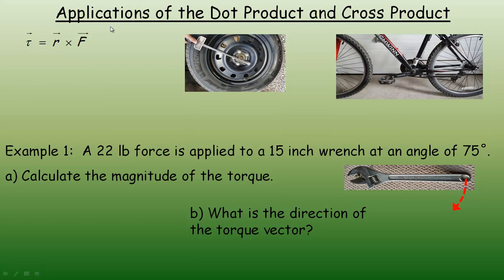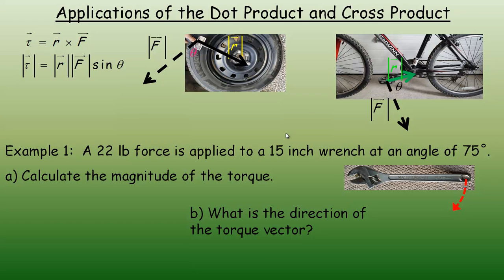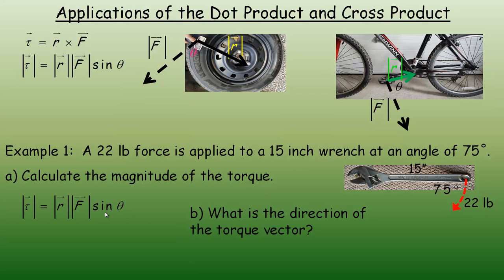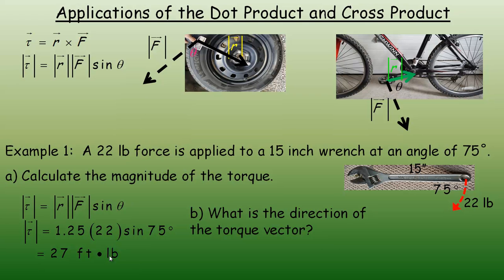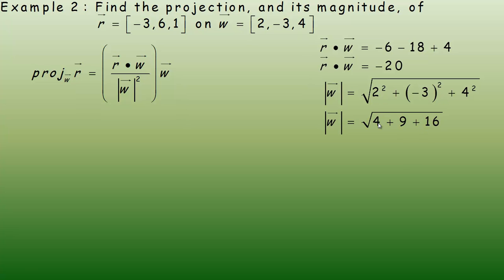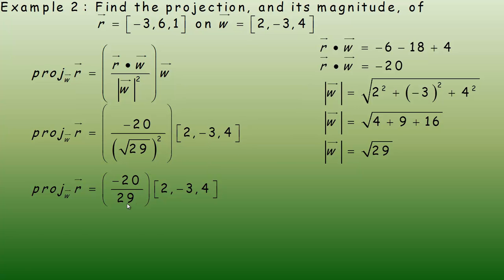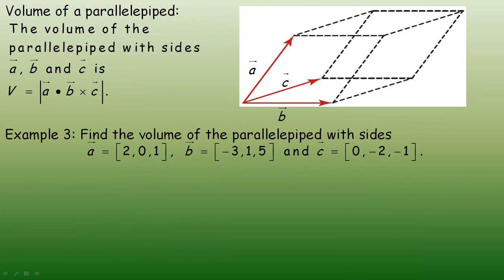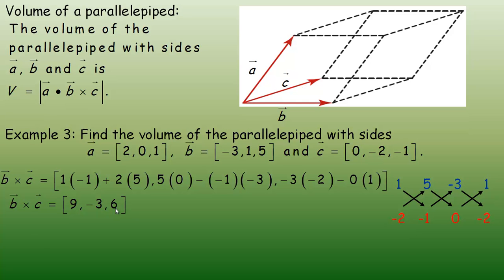Applications of the Dot Product and Cross Product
This video shows 3 examples of applications using the dot product and/or the cross product (torque, vector projection in 3-Space and volume of a parallelepiped).  This lesson was created for the Calculus and Vectors (MCV4U) course in the province of Ontario, Canada.